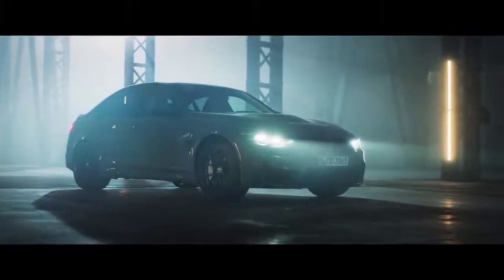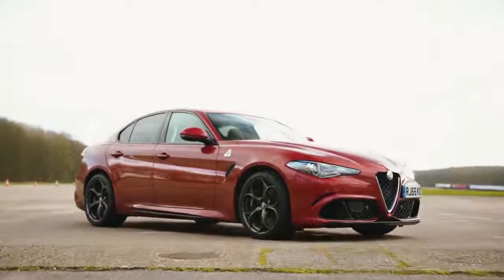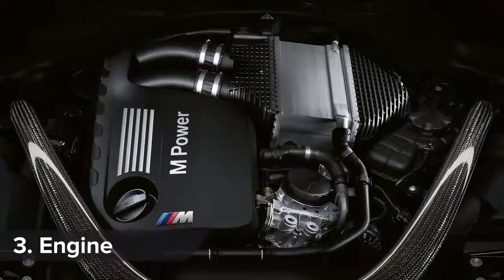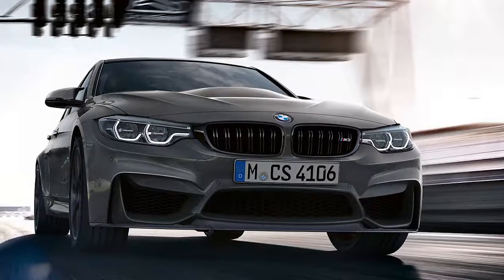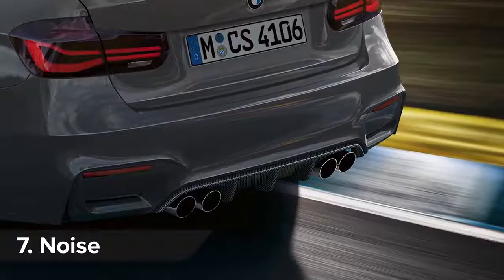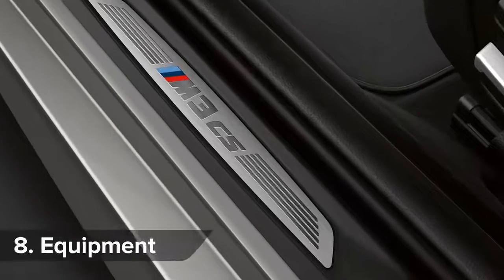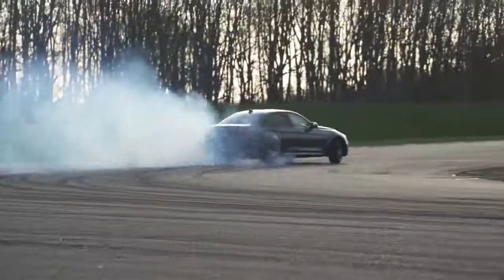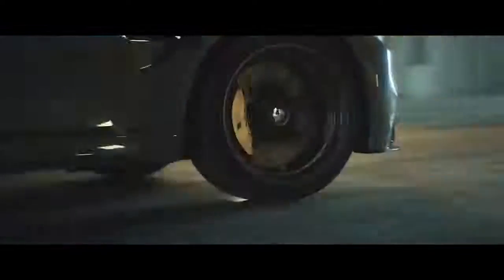New BMW M3 CS 2018 - is it the best M3 ever?